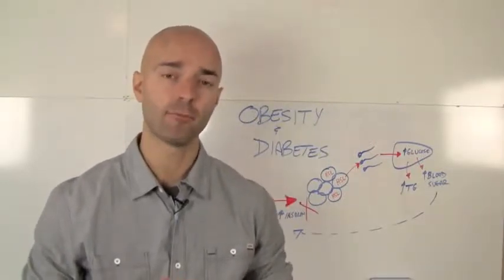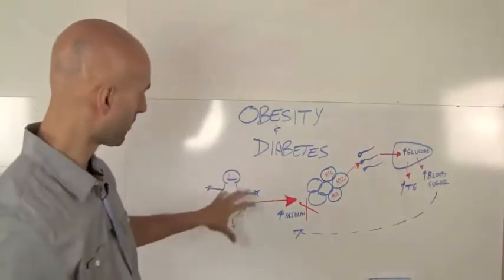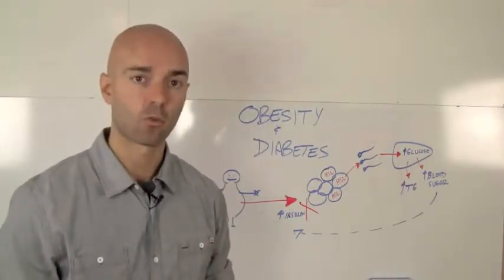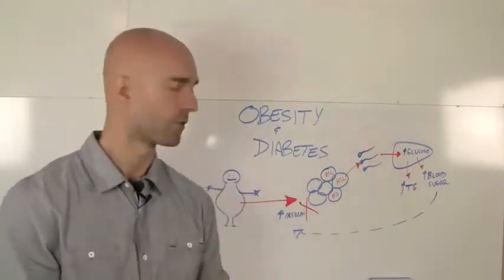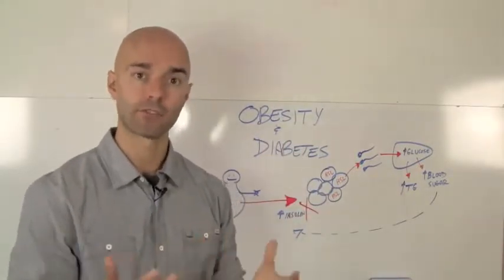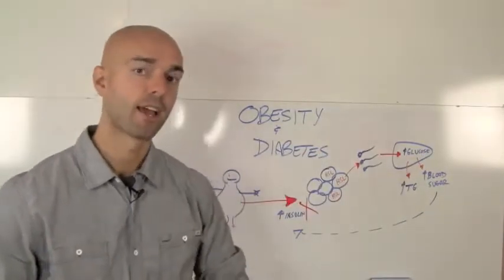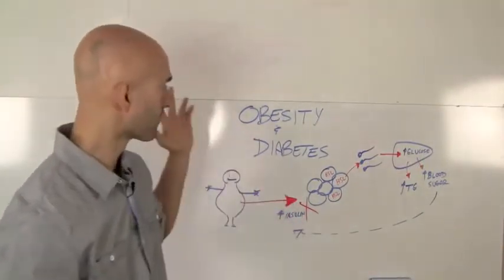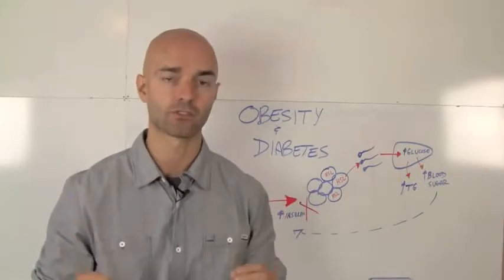Obesity and Diabetes - How Obesity Causes Diabetes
Obesity and diabetes are intricately linked.

In this video, you'll discover the exact process by which obesity causes diabetes (and vice versa).

If you suffer from type 2 diabetes and would like to learn how to reverse it (because you can!) without expensive and useless medications then to download your FREE Diabetes report.

As research Type 2 diabetes has become a pandemic, mostly Obesity and Diabetes.

Also you will get to know How Obesity Causes Diabetes

It is estimated worldwide that prevalence of type 1 and 2 diabetes is close to 300 million.

And been predicted to rise to 439 million by 2020, with type 2 diabetes accounting for about 90% of these cases. Especially Obesity and Diabetes.

People with type 2 diabetes are often told by their doctors that their disease can be effectively managed with healthy eating, regular exercise and blood sugar monitoring.

Knowing Obesity and Diabetes - How Obesity Causes Diabetes is very important so as to know how to control and reverse it.

In these videos you will see the complex disease processes of type 2 diabetes  and better understanding that will teach you to better manage Obesity and Diabetes.

In this video you will be shown how obesity can increase a person's risk of getting diabetes by inducing insulin resistance.

Here's what you will learn:

1. Understand the disease mechanisms underlying type 2 diabetes
2. How Obesity Causes Diabetes
3. Understand the link between obesity and insulin resistance
4. Obesity and Diabetes
4. Understand the negative impacts of high blood glucose

So it is important to learn now why it is so important to effectively manage Type 2 diabetes, Obesity and Diabetes, How Obesity Causes Diabetes and how to  completely reverse or naturally cure it.